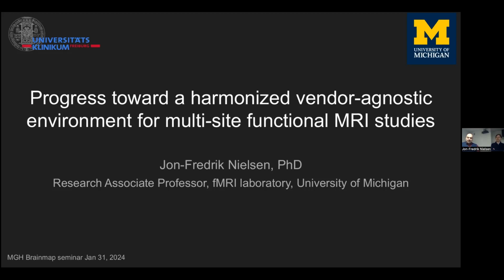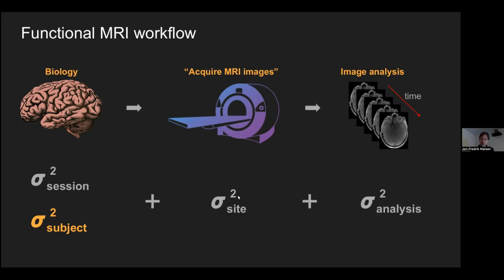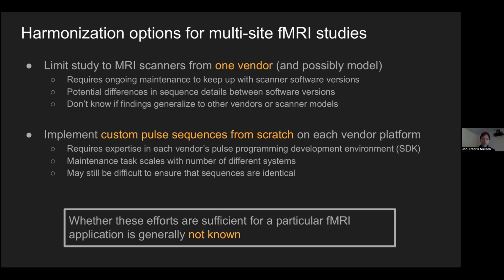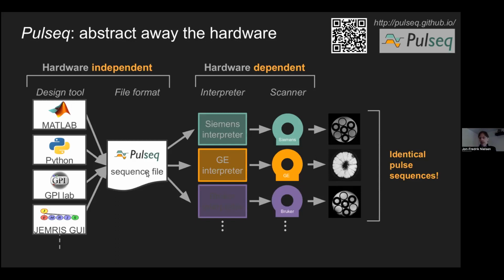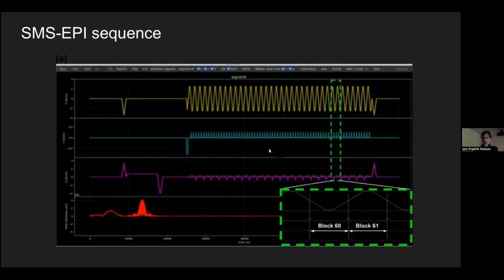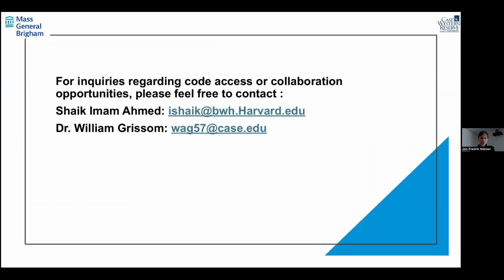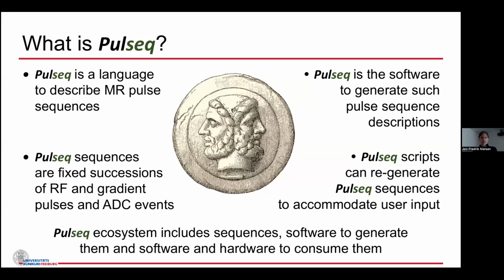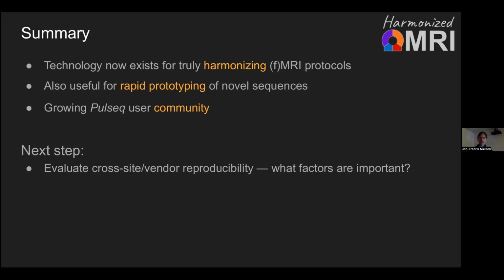BrainMap: Progress toward a harmonized vendor-agnostic environment for multi-site fMRI studies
Dr. Jon-Fredrik Nielsen, PhD - University of Michigan

Progress toward a harmonized vendor-agnostic environment for multi-site functional MRI studies
BrainMap, January 31st 2024